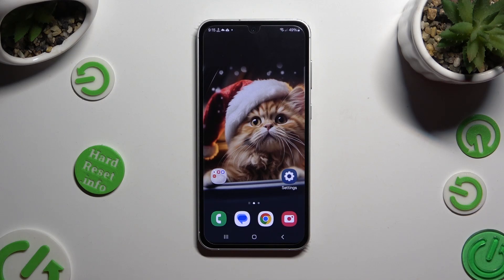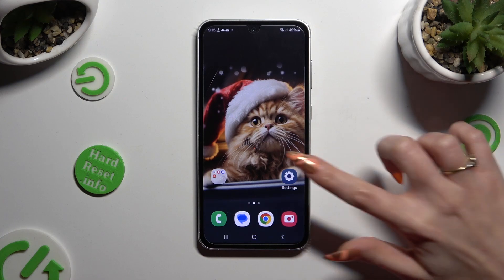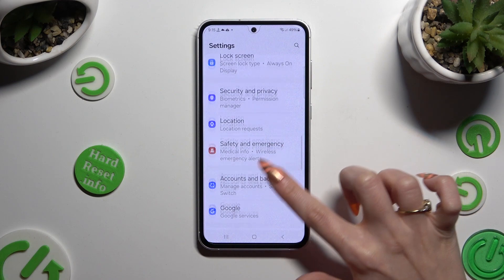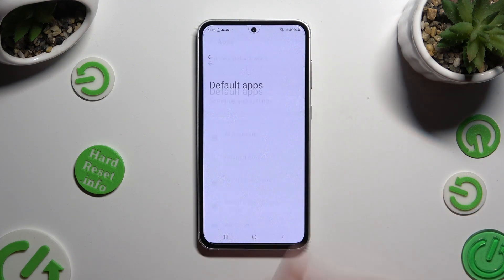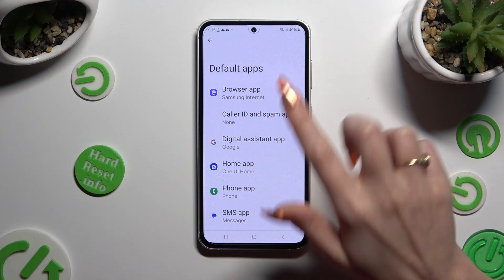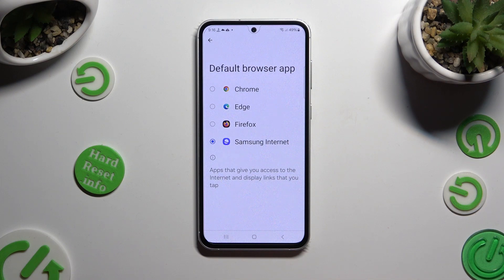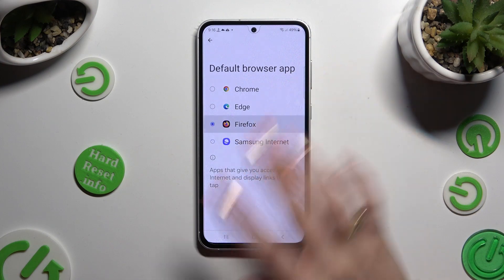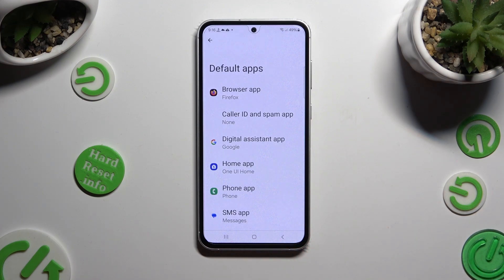How to Change Default Apps on SAMSUNG Galaxy S23 FE?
Our tech expert will show you how to choose the default app on your SAMSUNG Galaxy S23 FE in this movie. You can learn more about your SAMSUNG Galaxy S23 FE by visiting our YouTube channel. We'll walk you through the apps section and show you how to choose the one you'd like as your default.

How to set the specific app as default in SAMSUNG Galaxy S23 FE?
What steps do you take to switch default apps in SAMSUNG Galaxy S23 FE?
How to access the default apps menu in SAMSUNG Galaxy S23 FE?